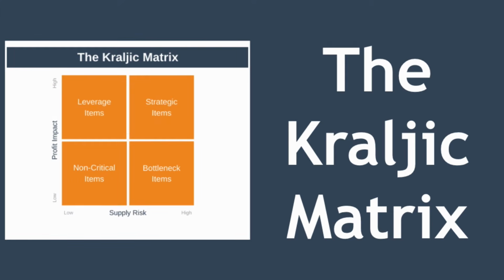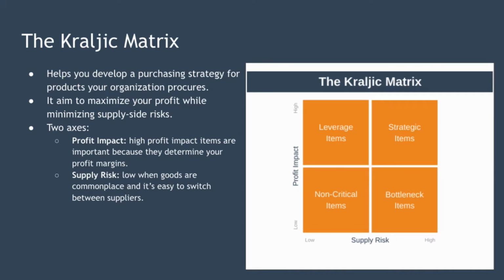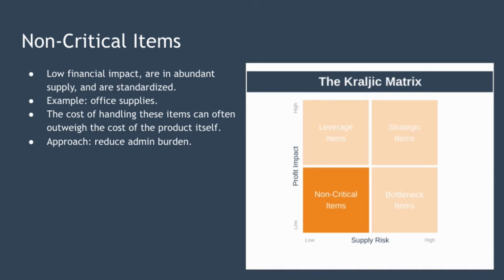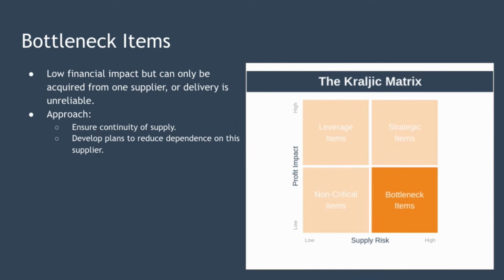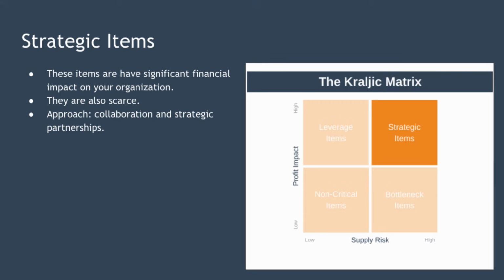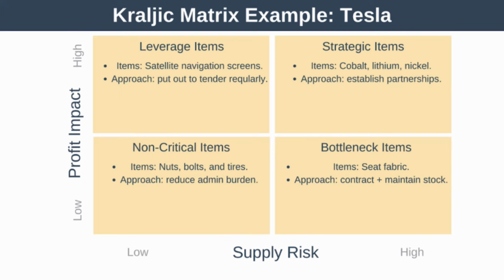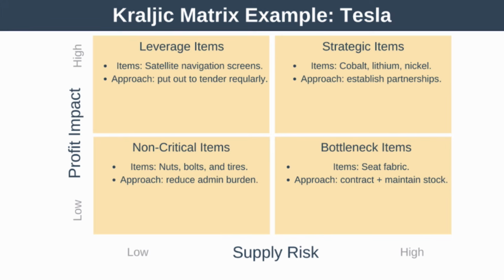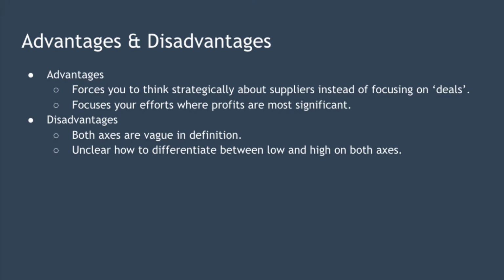The Kraljic Matrix Explained with Example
In this video, we're looking at the Kraljic Matrix, a tool to help you manage your suppliers.

Topics we'll cover include:
- Introduction to the model.
- Kraljic Matrix Example (Tesla).

To learn more, and to download our Kraljic Matrix Template you can read our companion article to this video here: